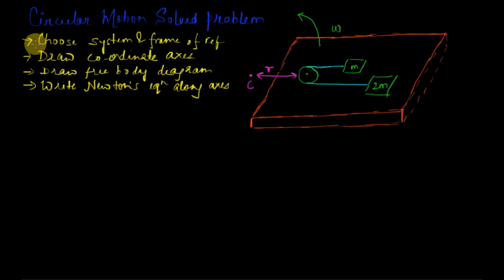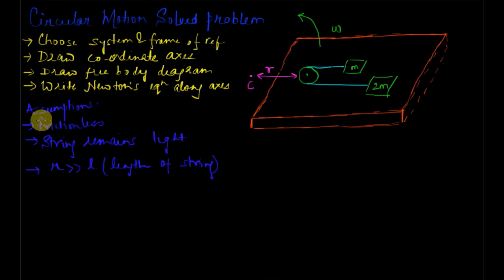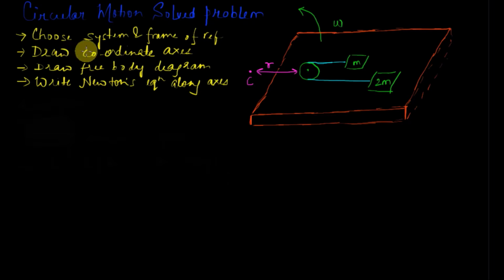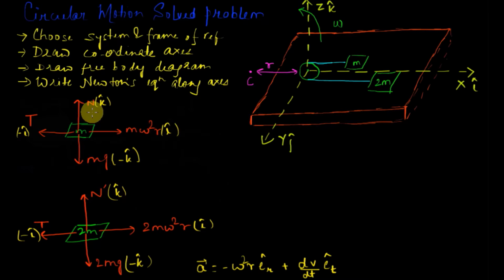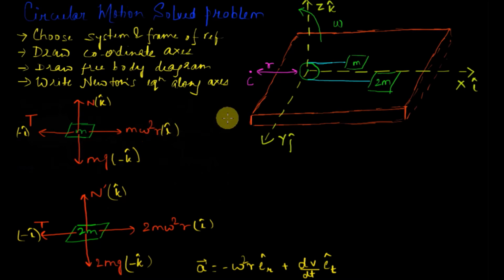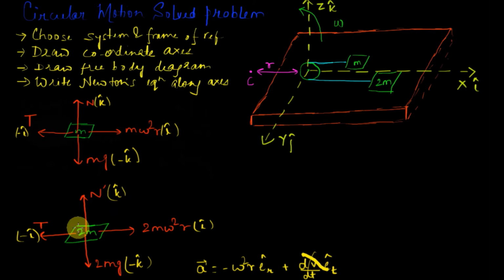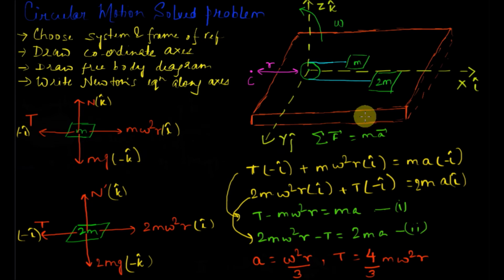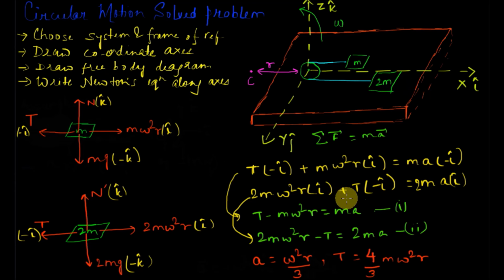Circular Motion Application-Solved Problem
This video demonstrates the application of Circular Motion with the help of a solved example. It outlines a step by step process, which must be followed in solving the problem. Going through this video will further increase your confidence in Mechanics.